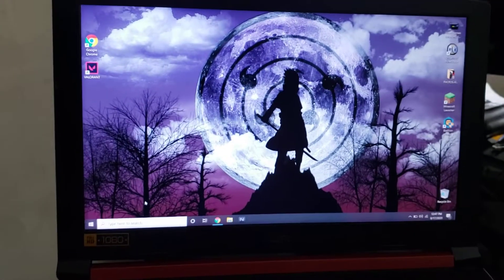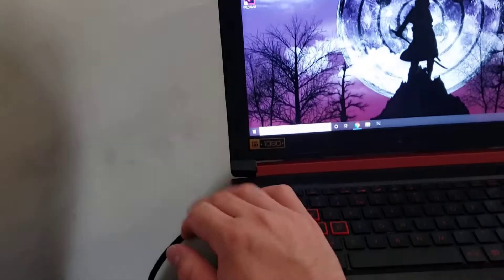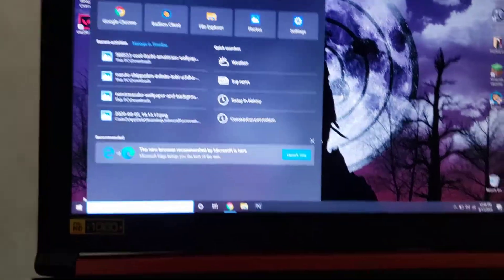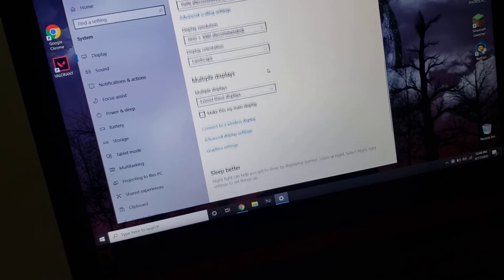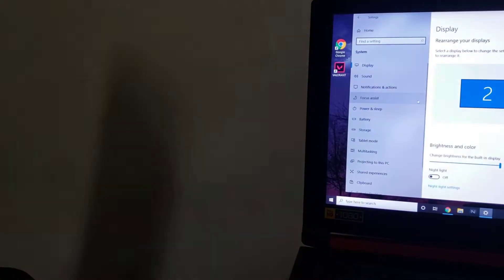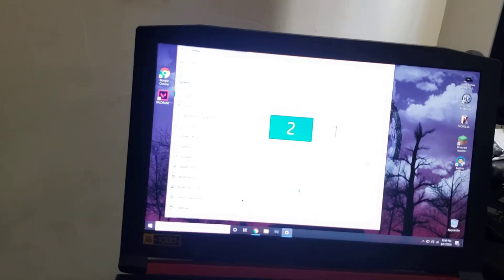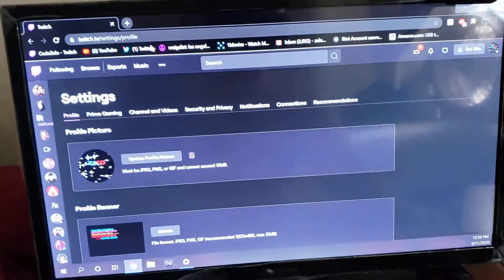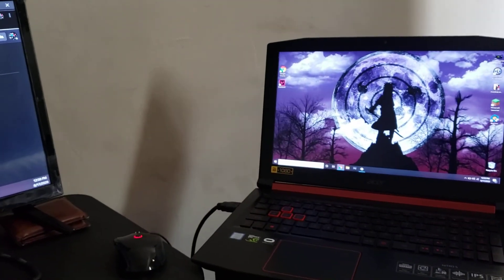Acer Nitro 5 Dual Monitor Set Up! Real Easy!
My first time having dual monitors feels good, hope you can enjoy your improved set up!